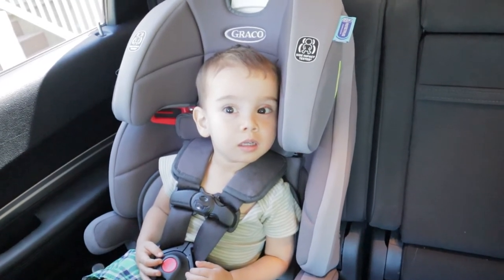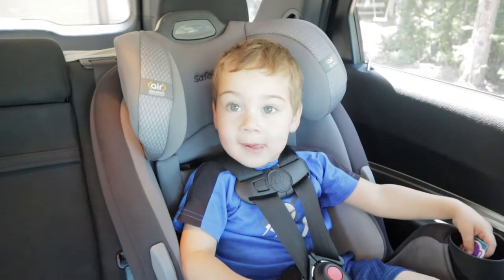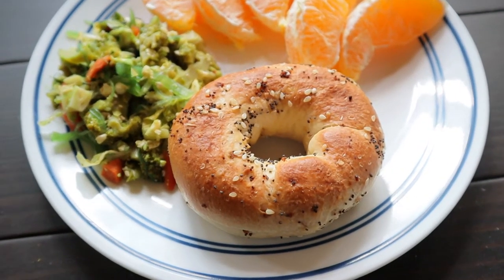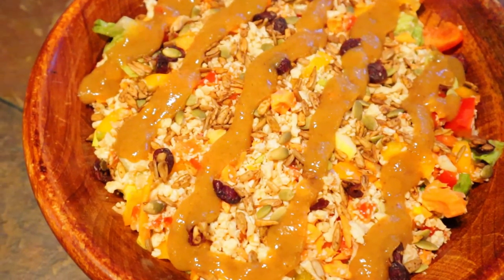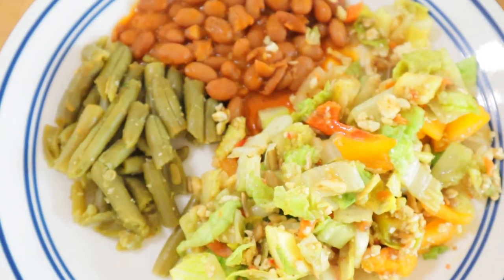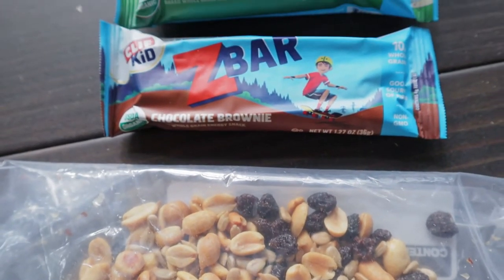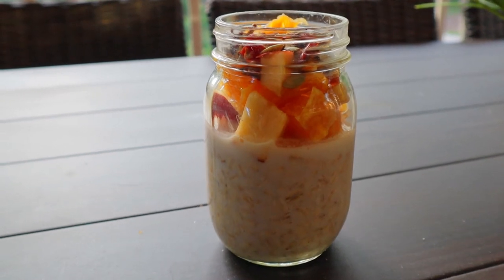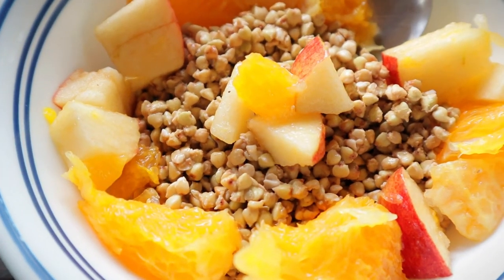How to Eat PLANT-BASED on Vacation | What I Ate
Here I share 3 top tips for eating a plant-based diet while on vacation.  I also share what I ate while traveling. :) **For vegan recipes, check out my recipe book (ebook & print copy)

**Pure Living Nutrition LLC is a participant in the Amazon Services LLC Associates Program, an affiliate advertising program designed to provide a means for sites to earn advertising fees by advertising and linking to Amazon.com.

The Content is not intended to be a substitute for professional medical advice, diagnosis or treatment. Always seek the advice of a physician or other qualified health provider with any questions regarding a medical condition.  If you have a medical emergency, call your doctor or 911 immediately.  Reliance on any information provided by Pure Living Nutrition LLC, its employees, or others appearing at the invitation of Pure Living Nutrition LLC, is solely at your own risk.

**This is a video on how to eat a plant-based diet while traveling and on vacation, along with what I ate while traveling. This video is for educational and entertainment purposes only.